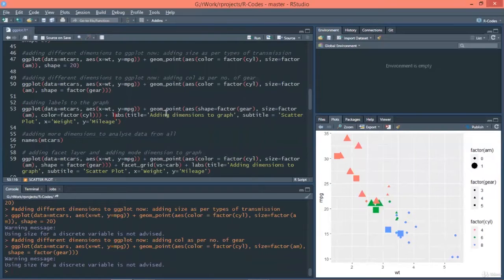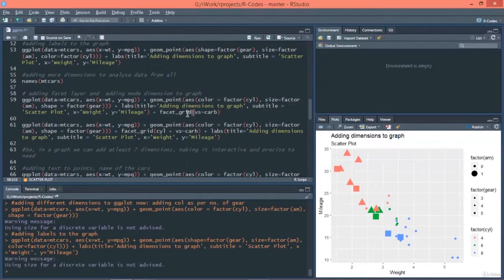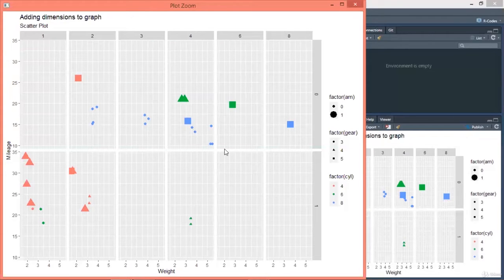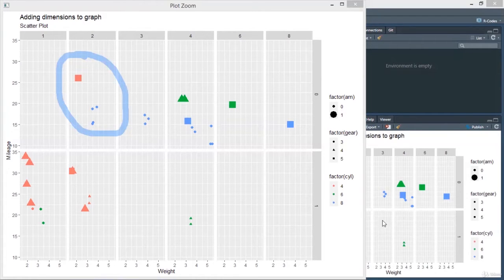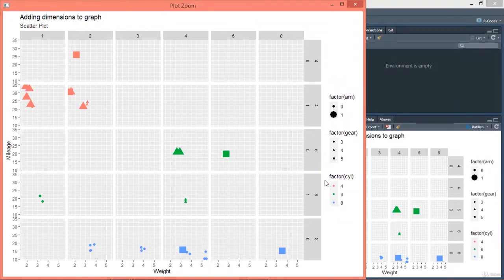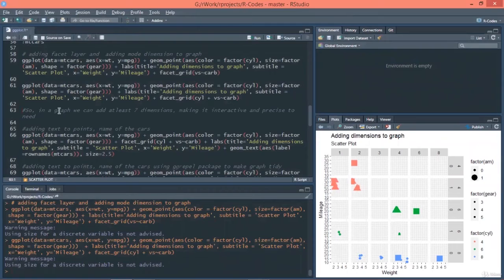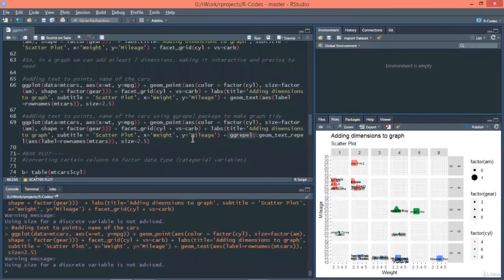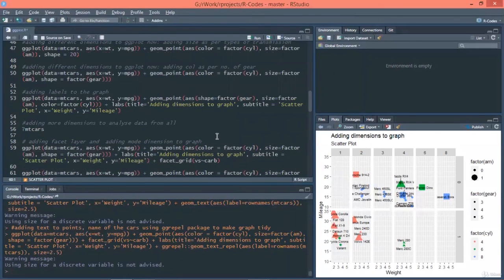134 ggscatter plot Part 2